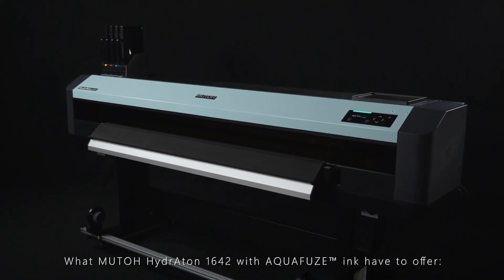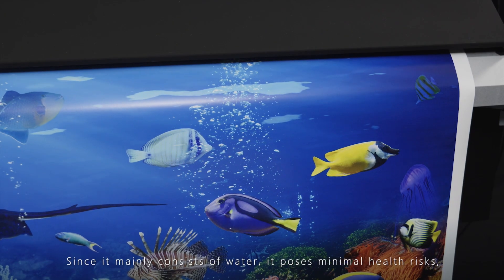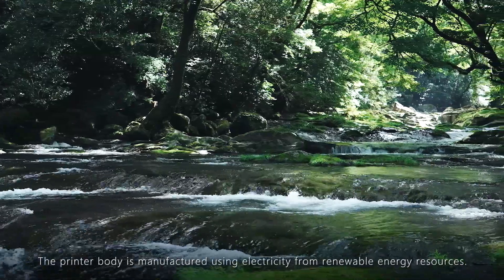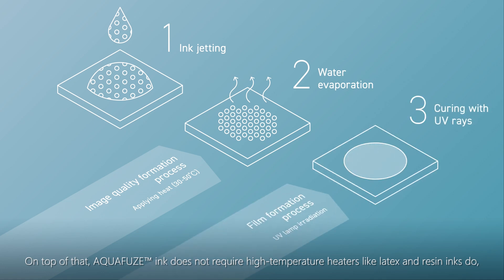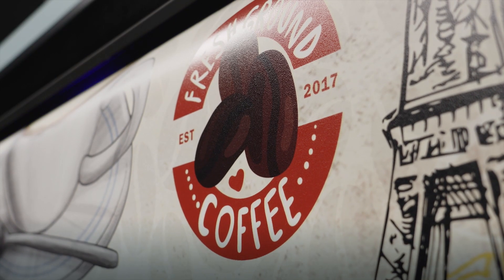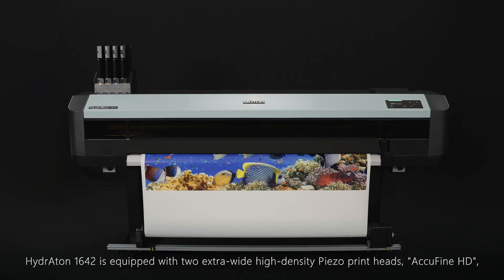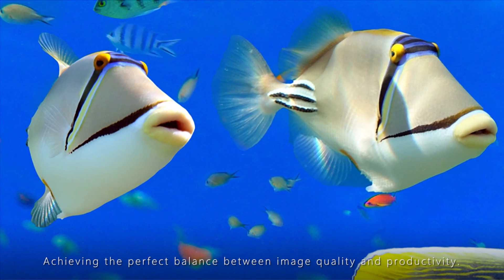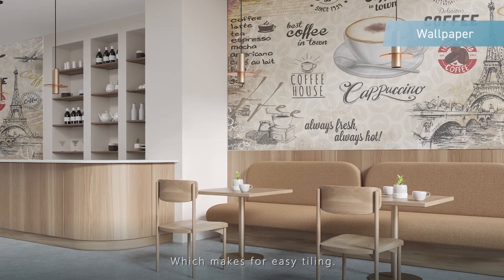HydrAton 1642 | Roll to Roll AQUAFUZE™ Inkjet Printer | MUTOH (HA-1642)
HydrAton 1642 is a new environmentally-friendly printer, born from the combination of Fujifilm Group's AQUAFUZE™* technology and MUTOH's print control technology. It's equipped with unique printing control and film formation processes that were newly developed to maximise the performance of ink created using AQUAFUZE™ technology.   *AQUAFUZE™ is a registered trademark of Fujifilm Group.

Its highly safe composition, with water as the main ingredient, and its low odour, as well as its capability of printing on different substrates, including using non-penetrating media without the need for primers or optimisers are AQUAFUZE’s™ main characteristics. Moreover, the printed film is thin and offers high scratch resistance without the use of an overcoat, making it suitable for a wide range of applications, including wallpaper, decorations for stores and public facilities, and indoor signs.